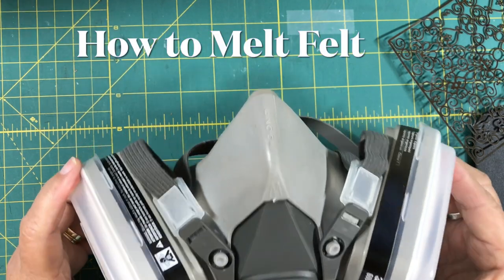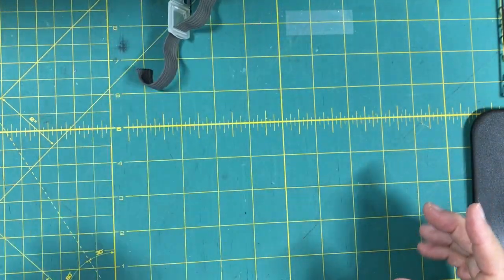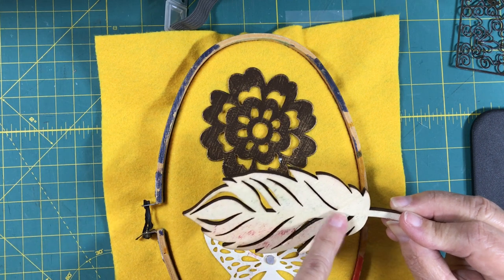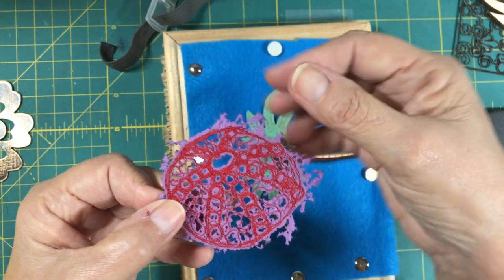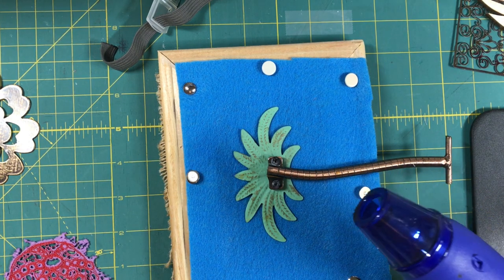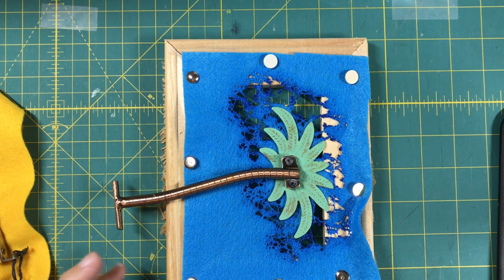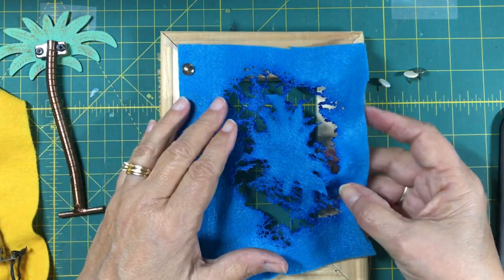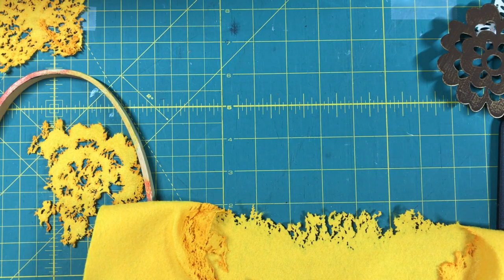Melting Felt for Designs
This is a brief video on how to melt acrylic felt for your art projects.
These are the basics, let me know if you'd like to learn more, such as 3-d work, coloring the felt, adding it to backgrounds, etc.